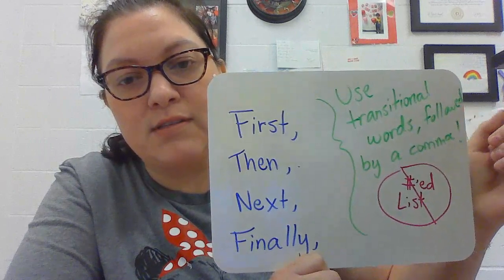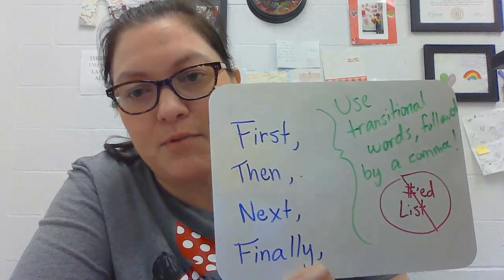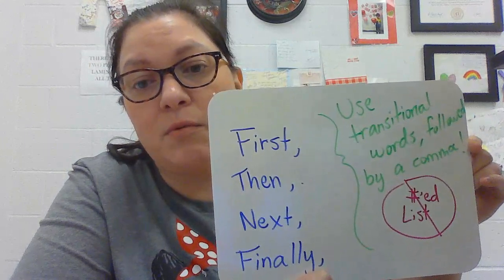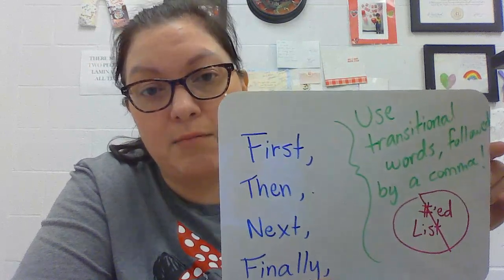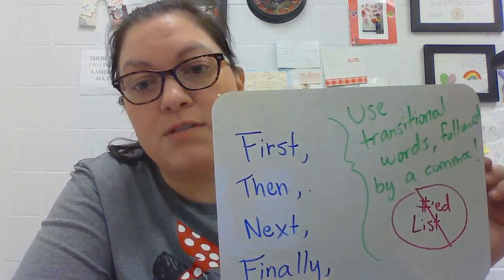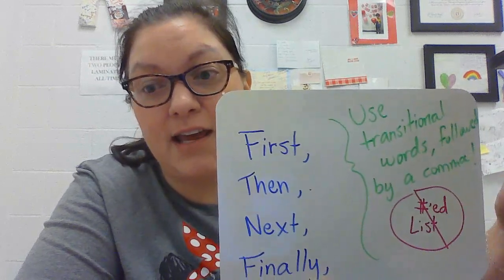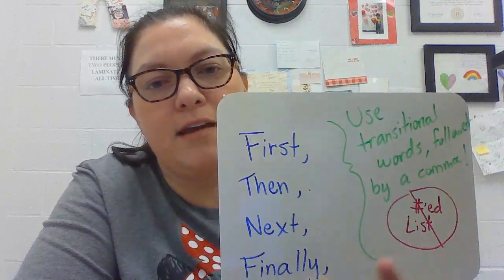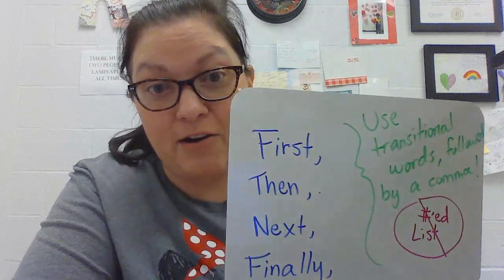Process Paragraph Assignments and Transitional/Sequencing Words and Phrases